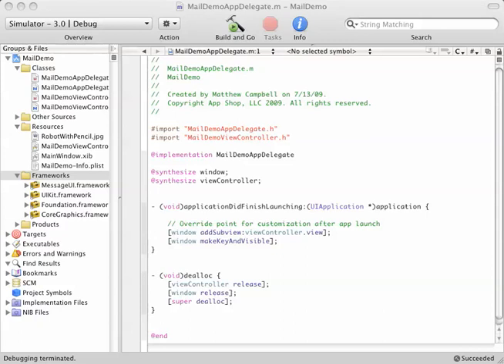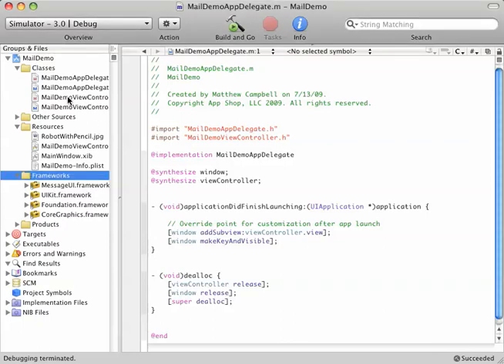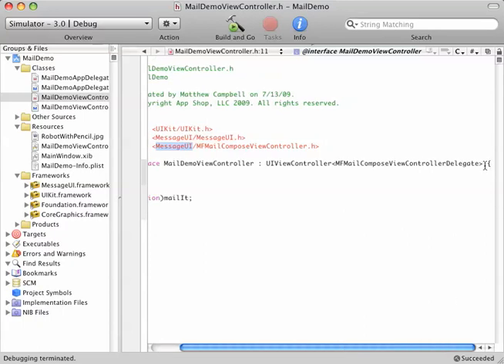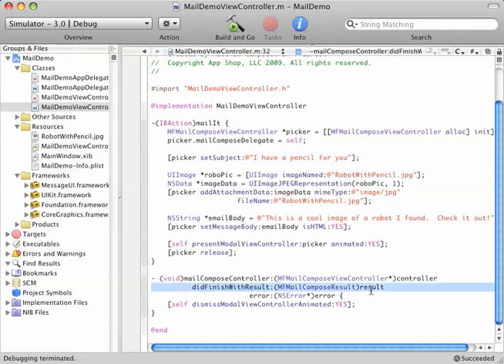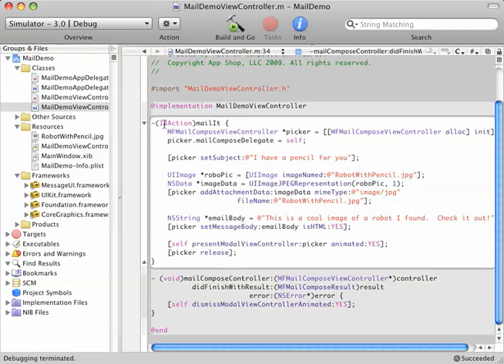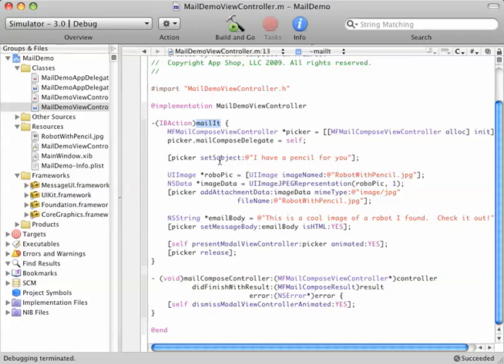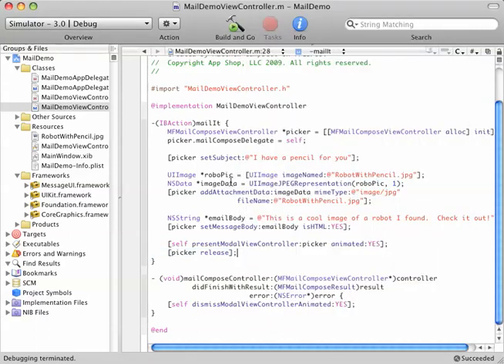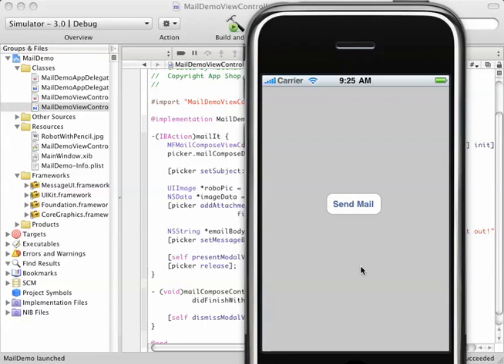How to Make Your iPhone App Send Email with Attachments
Would you like your users to be able to send email with attachments from your app?

In iPhone OS 3.0 you can easily send pictures and voice recordings from your app in an email. In fact, now your emails can be easily formated using HTML and once the user has finished the email control returns back to your app. Pretty nifty!